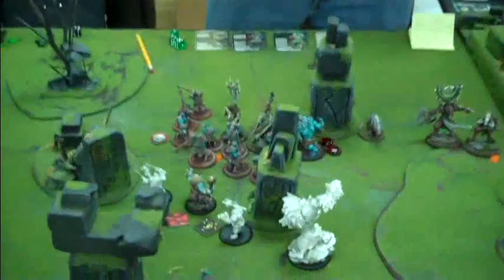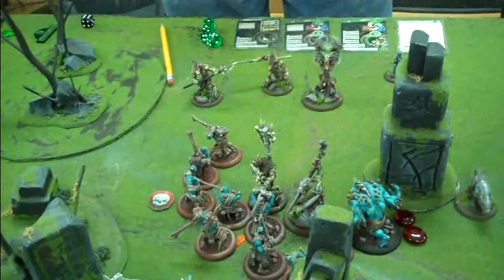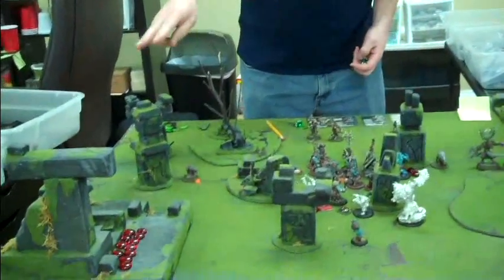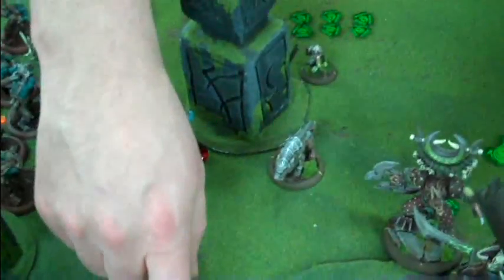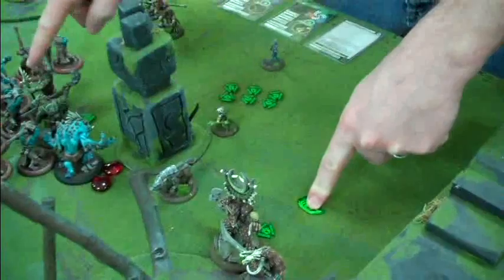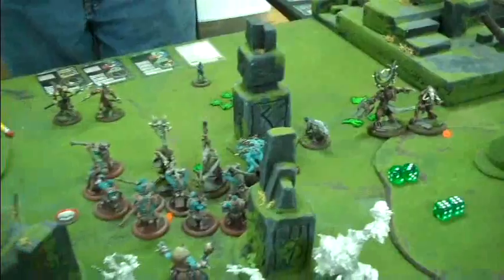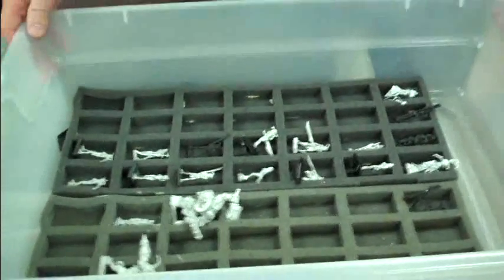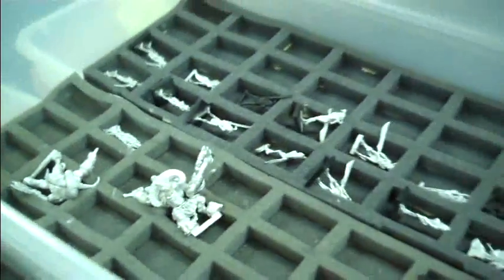Orboros v Trollbloods 01